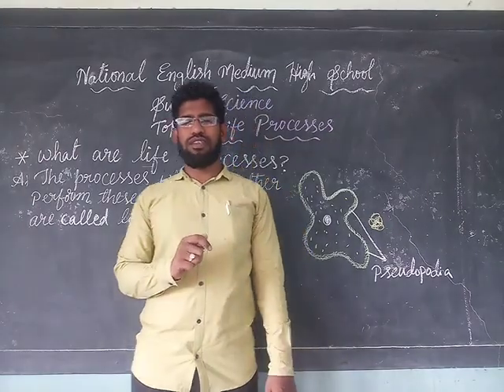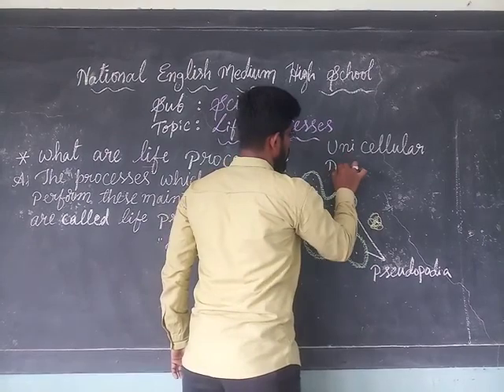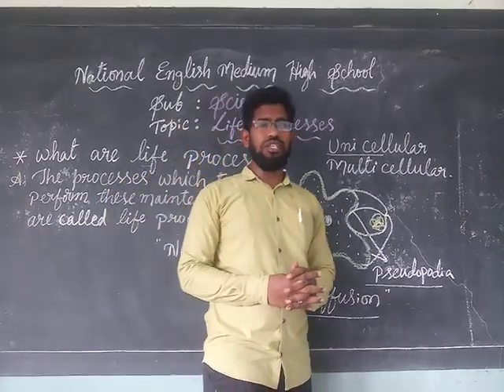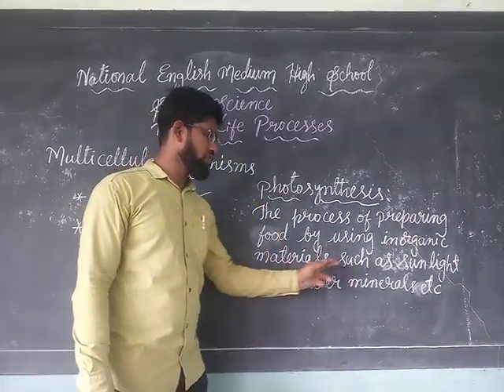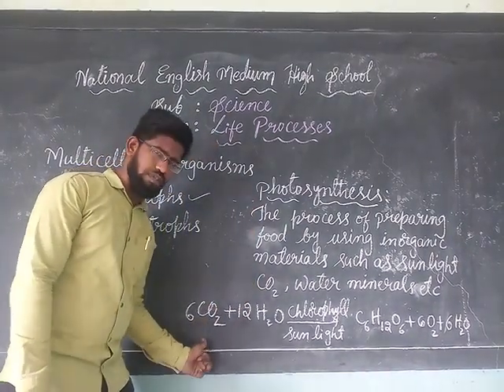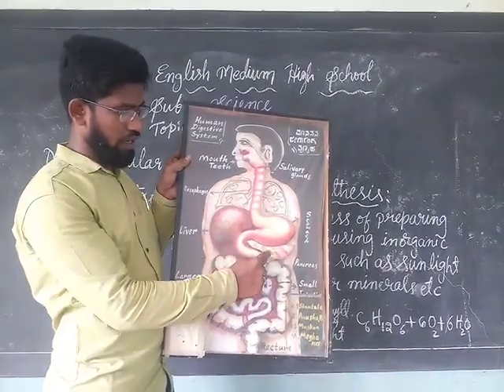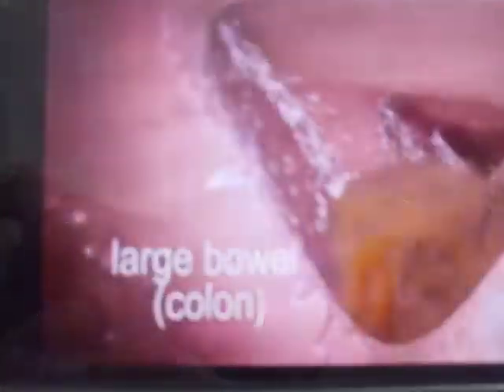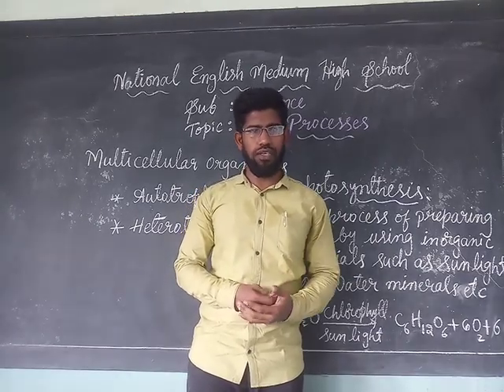Life Processes : Part 1